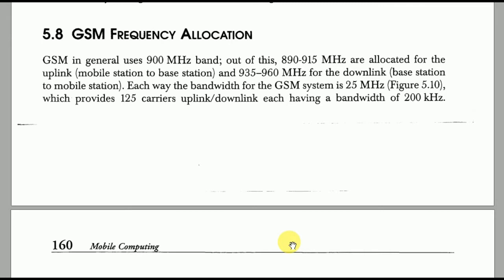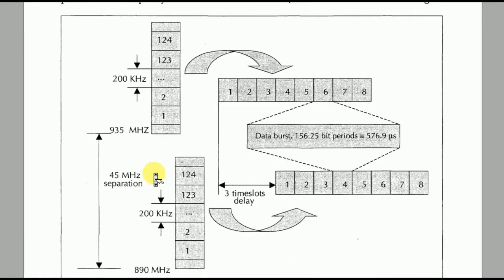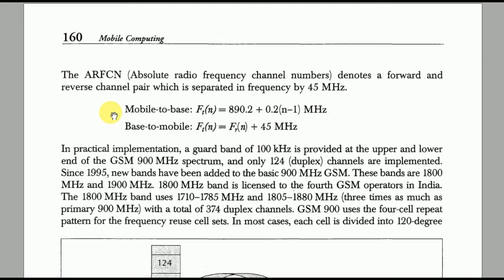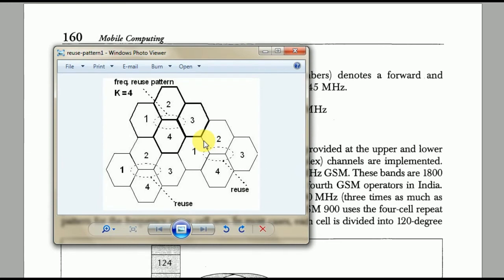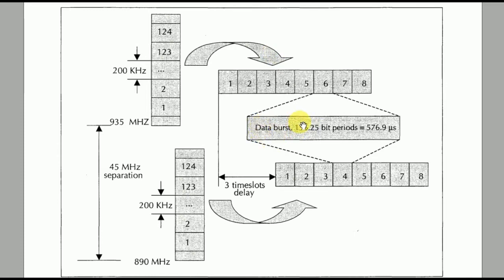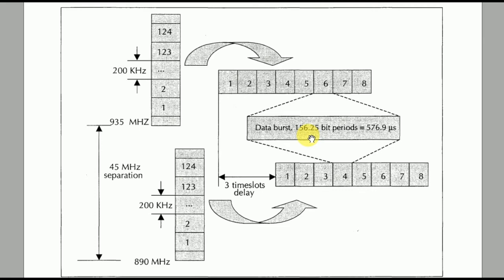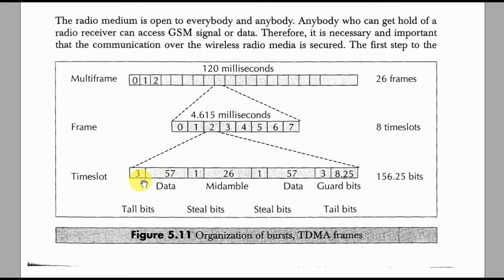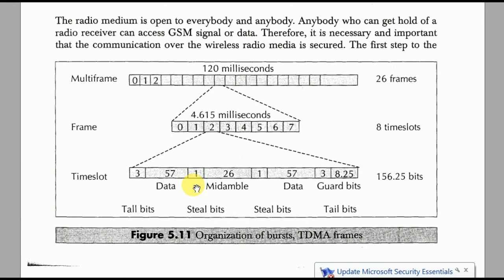GSM frequency allocation